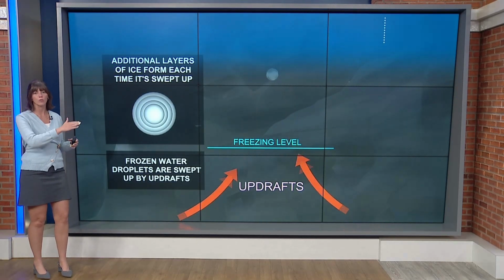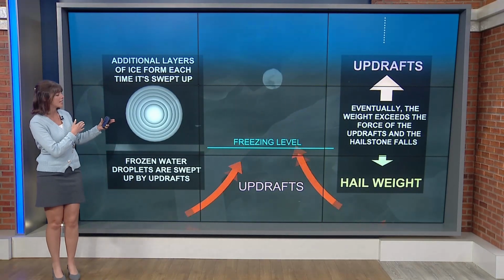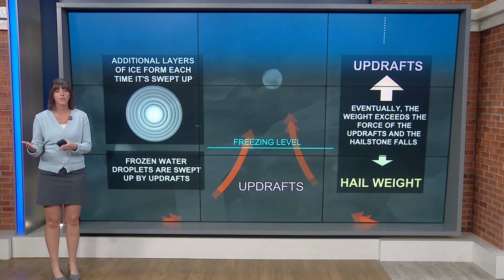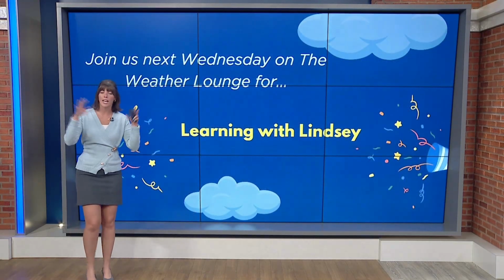Learning with Lindsey- How the hail does hail form?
In this weeks Learning with Lindsey episode, following an intense storm in Illinois with massive hail, I decided to do a little explainer on how hail forms in a thunderstorm!